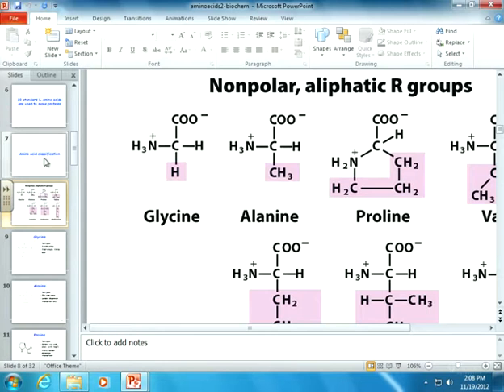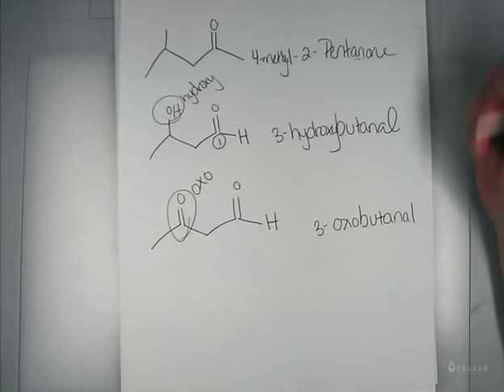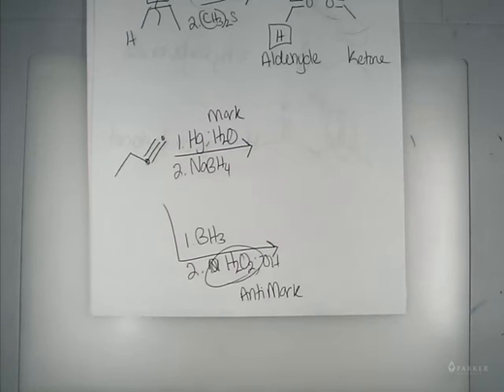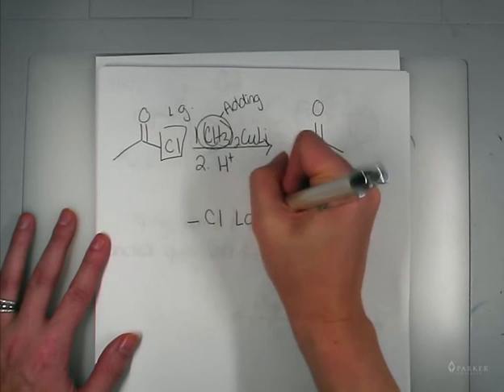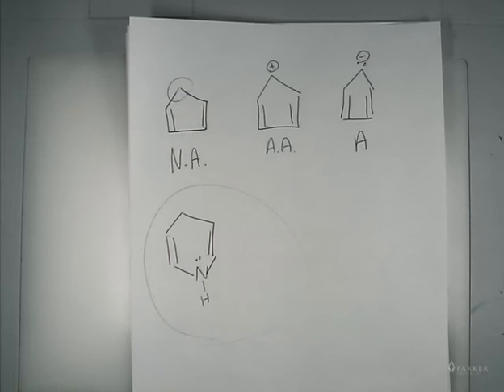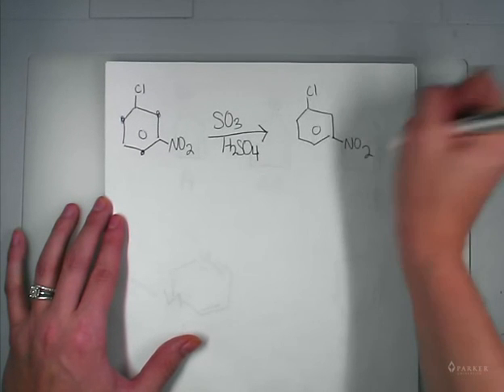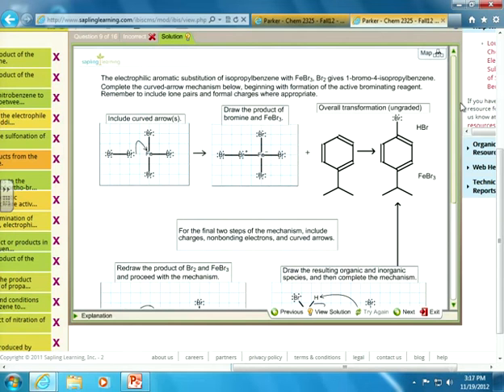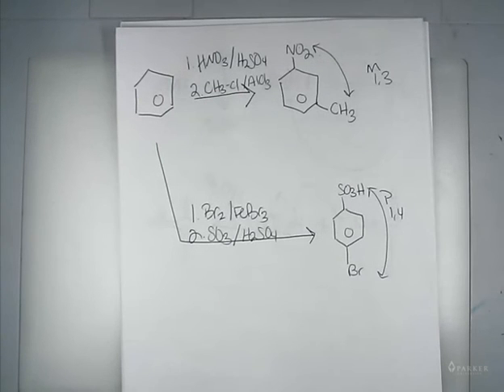Week 5 Vodcast 1: ch 18 and 16/17 review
amino acids, ketone and aldehyde naming, old ketone/aldehyde reactions, New ketone reactions to LiAlH, ch 16 & 17 review